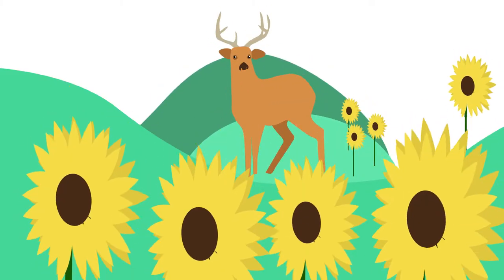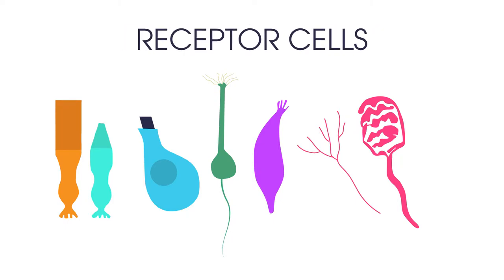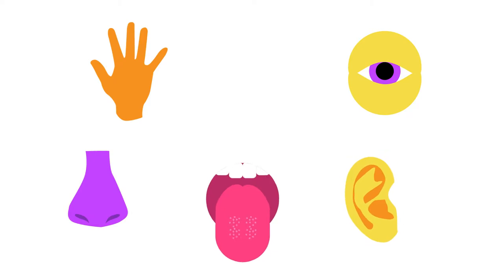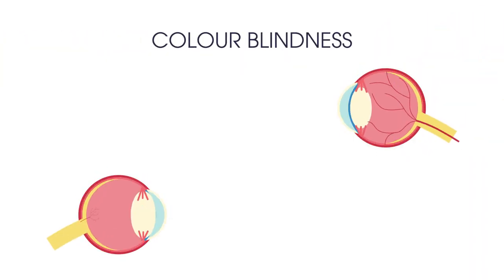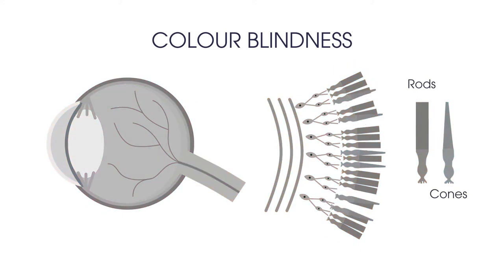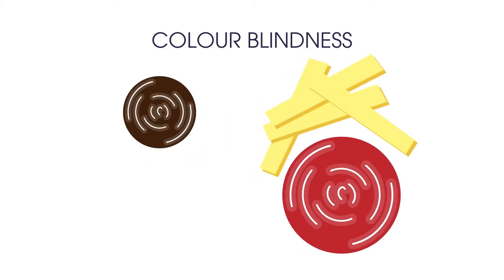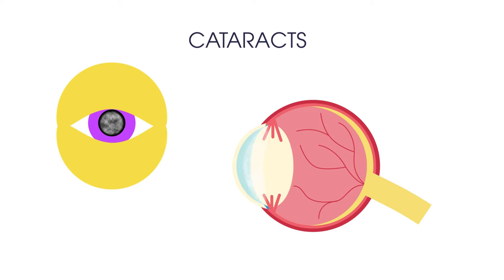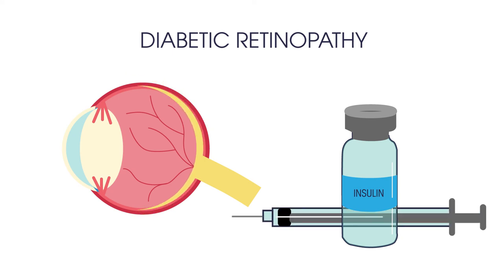Eye and four vision problems | Physiology | Biology | FuseSchool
Eye and four vision problems

All animals and plants are sensitive - they detect changes in their environment. This is one of the seven life processes. Any change that is detected is called a stimulus. If necessary, they then respond to stimuli in various ways. For example, if you are too cold, you may put a jumper on. Sense organs in animals have groups of receptor cells, which detect specific stimuli. Can you name some human sense organs and what they detect?

When the receptor cells of the sense organ are stimulated, they relay this information along nerve cells (neurons) to the central nervous system. There are different types of receptor cells which are sensitive to different stimuli.

Humans have five senses; sight, hearing, taste, touch, and smell.

Sight is the detection of light by our eyes. The different wavelengths of visible light give rise to different colors when interpreted by our brains.

This video will discuss four vision problems: color blindness, glaucoma, cataract, and diabetic retinopathy.

CREDITS
Animation & Design: Reshenda Wakefield
Narration: Dale Bennett
Script: Bethan Parry and Helen Stamp